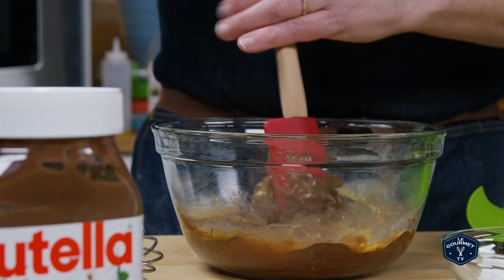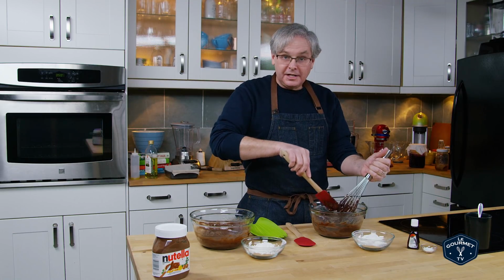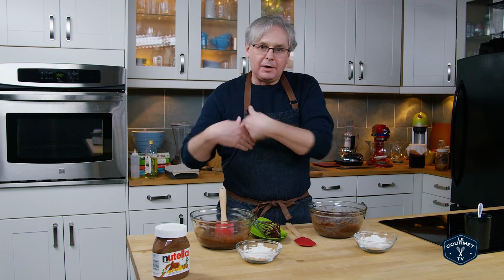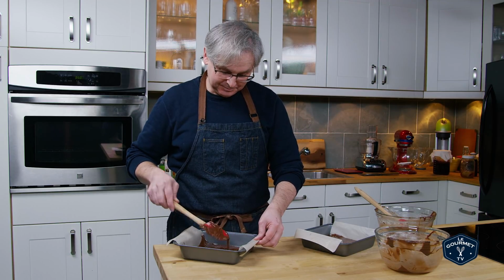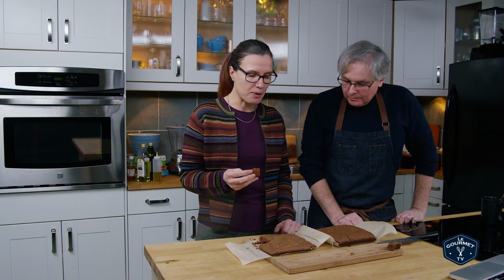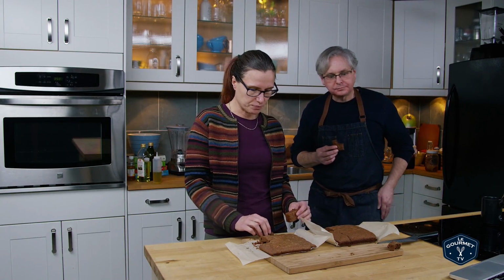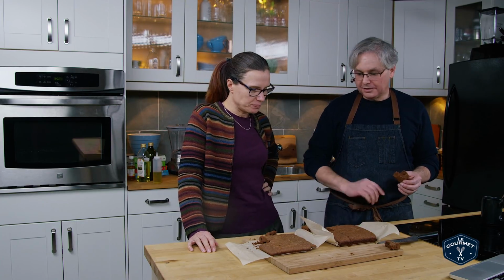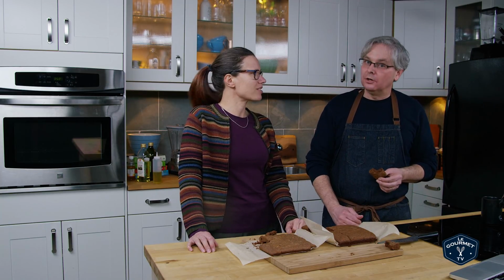Nutella Brownies 3 Ingredient Vs. 5 Ingredient Which Is BEST?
3 Ingredient Vs. 5 Ingredient Nutella Brownies is a taste test bake off to see if these nutella brownie hacks are worth it? Or should you just bite the bullet and make a real Nutella brownie Recipe to get the best flavour and texture.
Ingredients:
240g Nutella
2 eggs
85g (10 Tbsp) all purpose flour

Method:
Preheat oven to 180ºC (350ºF).
Mix all ingredients until combined. Line an 8x8" baking pan with a parchment sling.
Pour batter into the pan and bake for 10-12 minutes.
5 Ingredient Nutella Brownies
Ingredients:
240g Nutella
2 eggs
5 mL (1 tsp) pure vanilla extract
85g (10 Tbsp) all purpose flour
5 mL (1 tsp) baking powder

Le Gourmet TV Is Now - Glen & Friends Cooking!